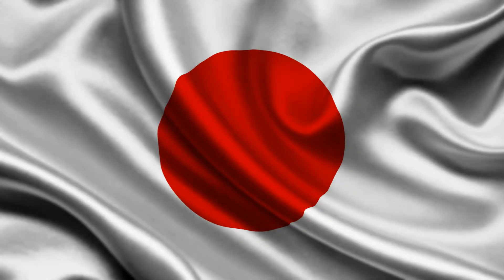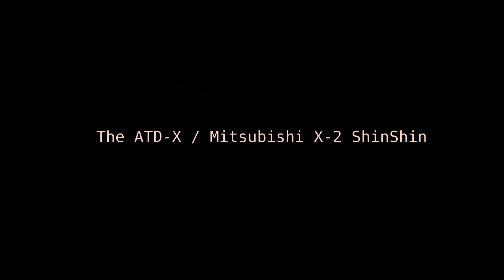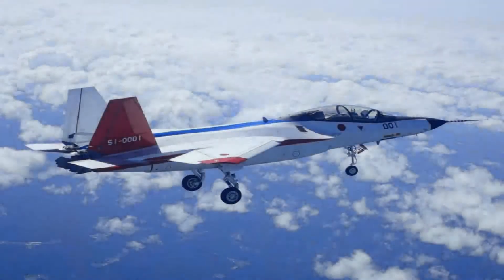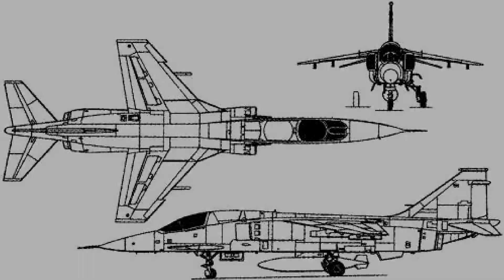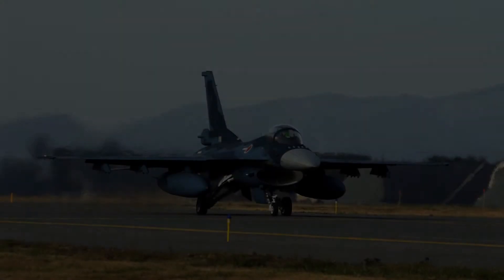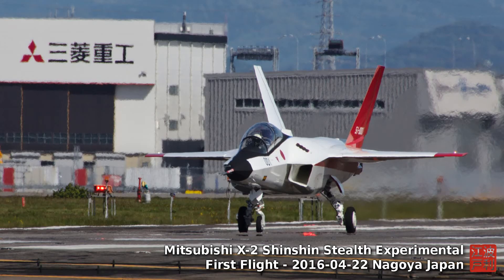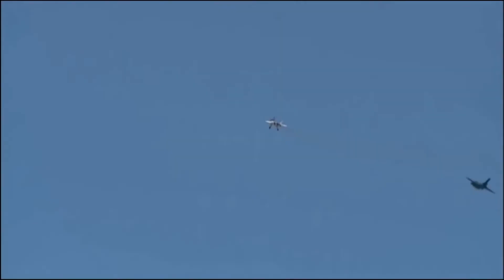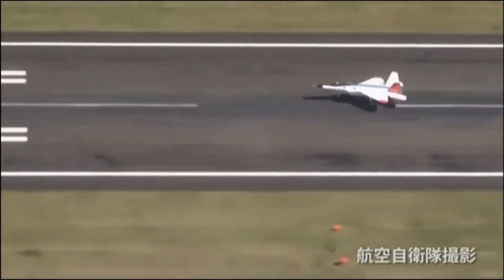X-2 Shin shin. How Japan will counter the Chinese threat.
The Mitsubishi X-2 ShinShin is a prototype/technology test bed developed by the Japanese company Mitsubishi Heavy Industries for the JASDF (Japan Air-Self Defence Force).

It is also recognised as the country's first 5th generation stealth fighter.

This video covers the basics of the X-2 and also highlights some observations to the aircraft ! Enjoy!